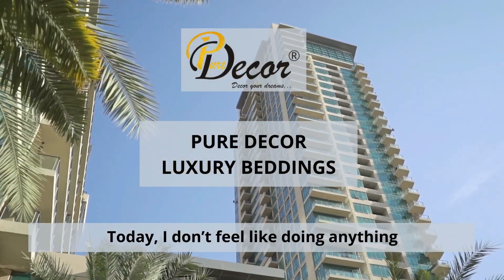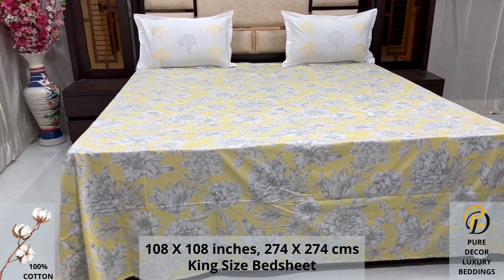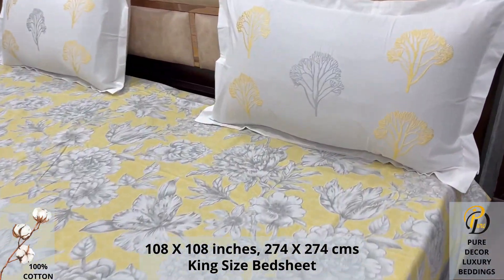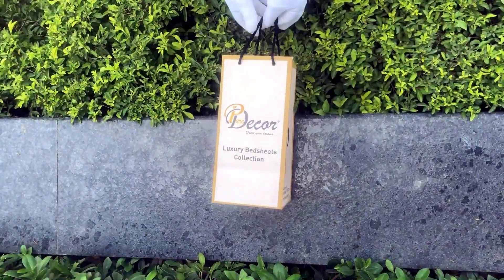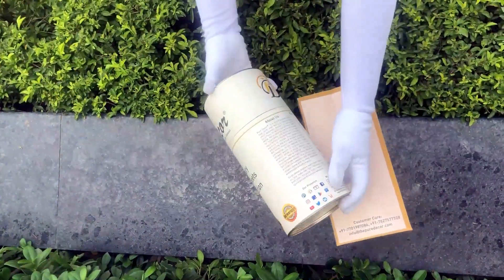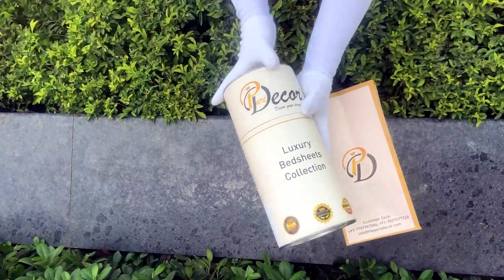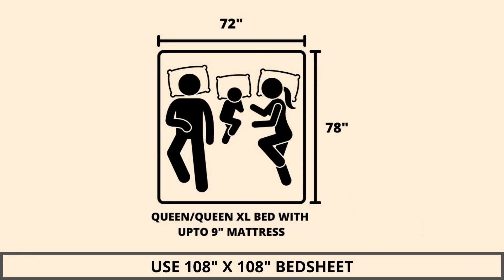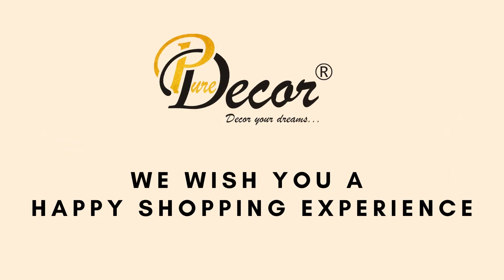Pure Decor Luxury Bedding - 100% Pure Cotton King Size Bedsheet with 2 Pillow Covers, A - 1540